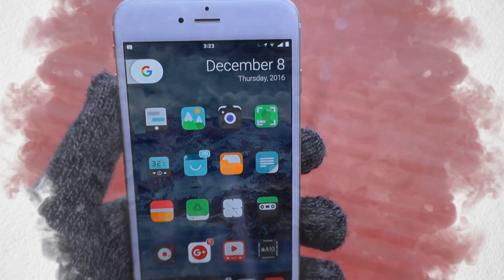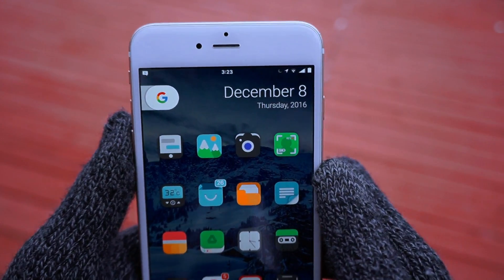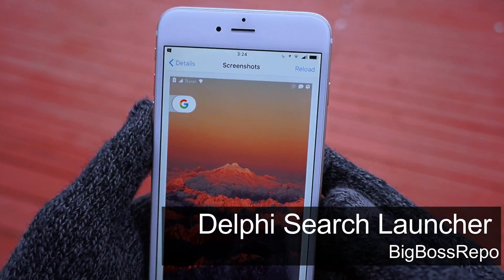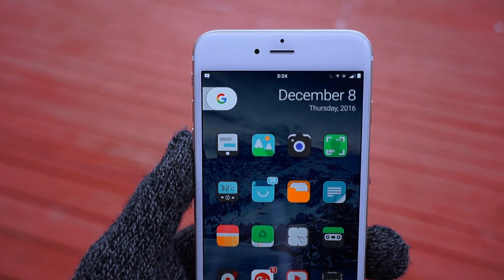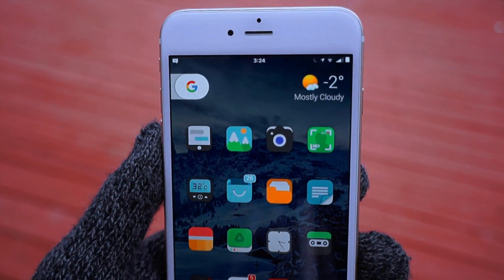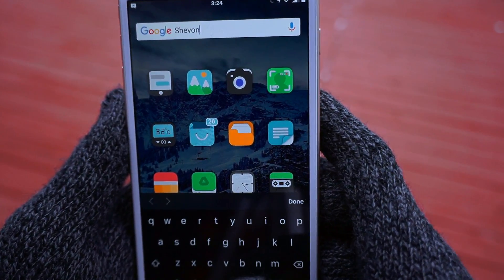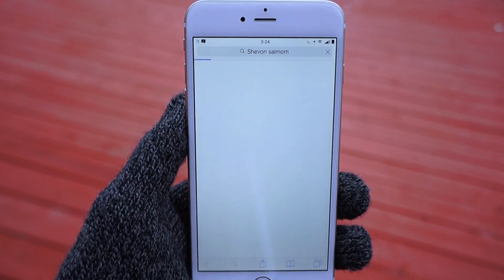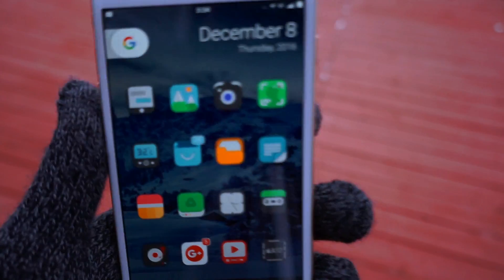Delphi Search Launcher (Google Pixel Launcher for iPhone)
My full setup video is coming soon but this one was highly requested.

All the buzz in the world of Android phones is about the Pixel and Pixel XL handsets from Google, and rightly so. The new phones may have replaced the Nexus line of devices, but they are altogether more polished more consumer friendly devices. If you're on the lookout for a new Android phone, then you owe it to yourself to check the Pixels out, though that's unlikely to be the kind of advise an iPhone owner is going to follow.

But what if you still want to get some of that Pixel goodness without having to ditch that iPhone you're so attached to? Well, I might have an idea for you. Welcome to "Delphi Search Launcher"
Tweak List
- Delphi Search Launcher
-iWidges
*BigBossRepo